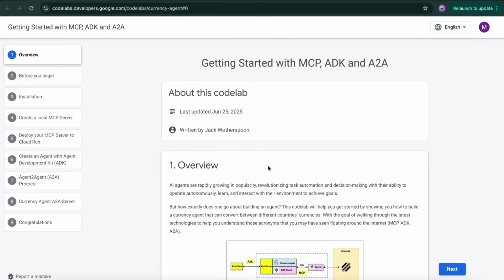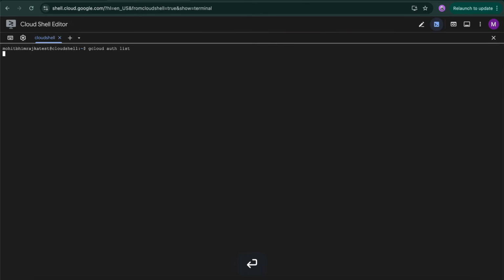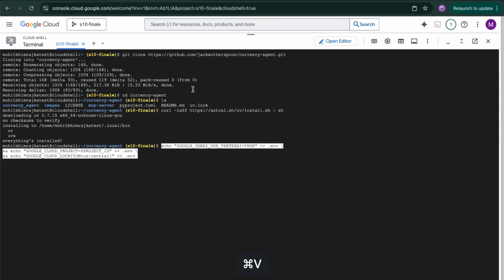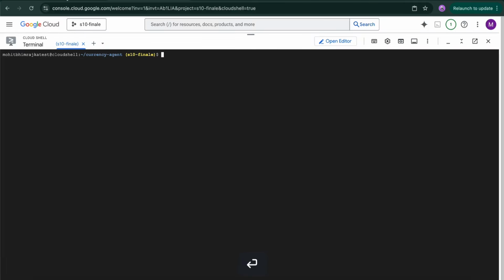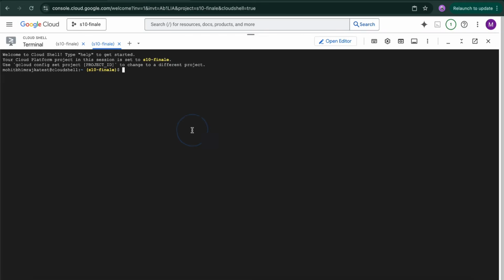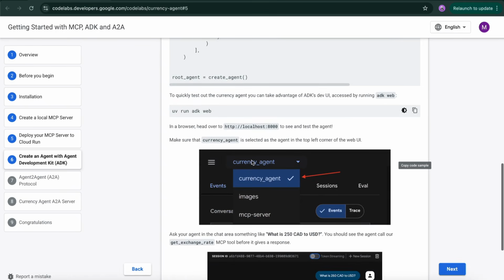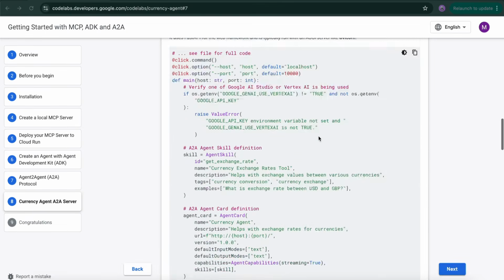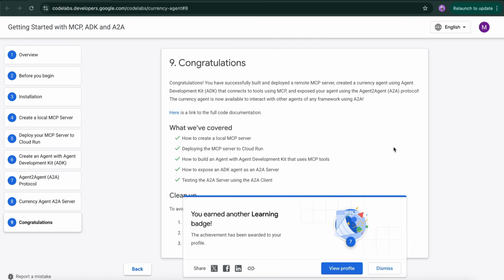Build a Currency Conversion AI Agent with MCP, ADK & A2A | Full Walkthrough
Learn how to build your first AI agent system using the power of MCP (Model Context Protocol), ADK (Agent Development Kit), and the A2A (Agent2Agent) Protocol!

In this guided demo, we walk through the full setup of a Currency Conversion Agent, showcasing how agents can talk to each other using standardized protocols. Whether you're curious about agent interoperability, or just getting started with ADK, this is the perfect launchpad.

Explore cutting-edge AI agent architecture built with modular, interoperable technologies designed for real-world scale and collaboration.